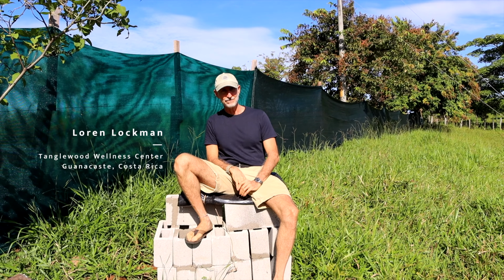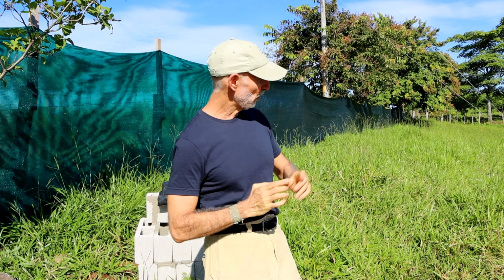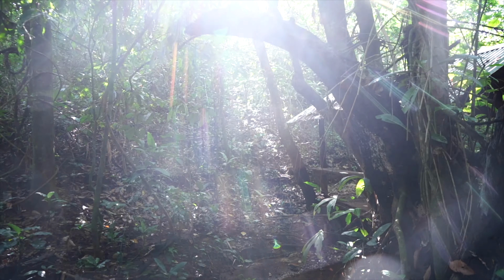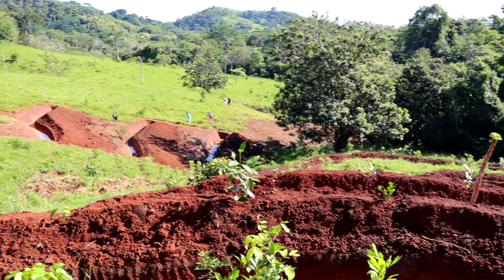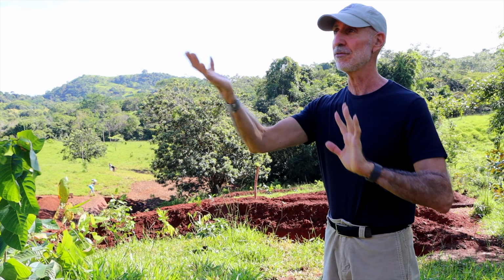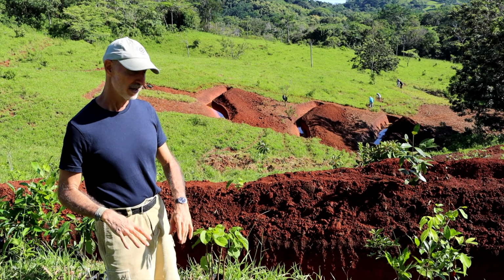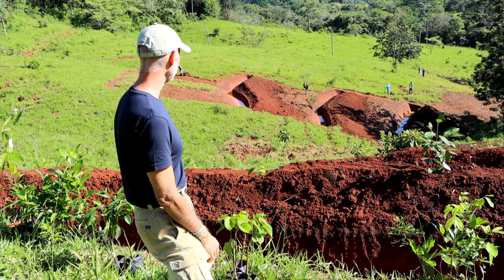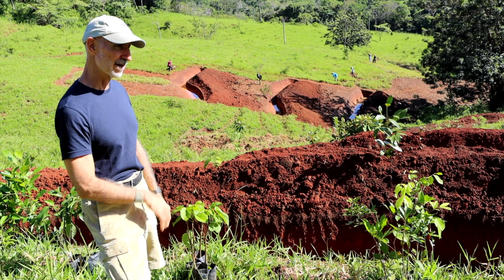My New Permaculture Project Next Door | Permaculture Food Forest Costa Rica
Hi Friends! Today I'm excited to share the progress on my new project  -  Permaculture Food Forest. Next door to Tanglewood Wellness Center in Costa Rica this 11 hectares land is perfect for planting trees. I'll show you the first phases of design development for this permaculture food forest.
🌿💗 - Loren

Hi I'm Loren Lockman. I'm the Director of the Tanglewood Wellness Center in Costa Rica and have been coaching people to better health since 1992, and supervising water only fasts since 1997. I've guided more than 10,000 people through water-only fasts averaging 24-25 days and have seen countless "miracles" over the years.  I am completely committed to helping you optimize your health and well-being in every way.  All the best for Your optimal health!